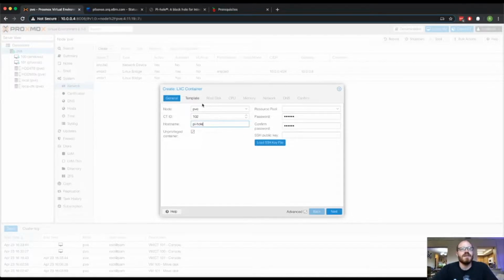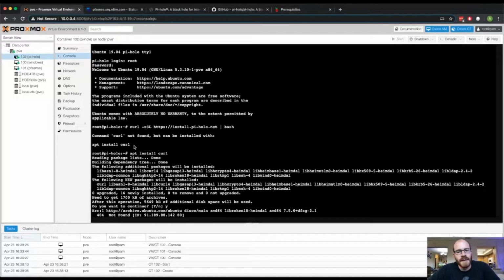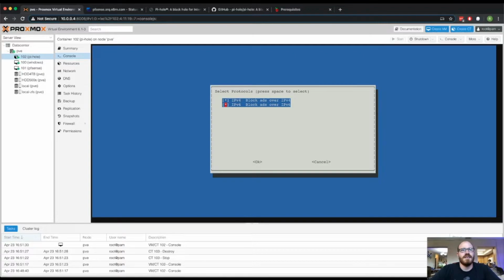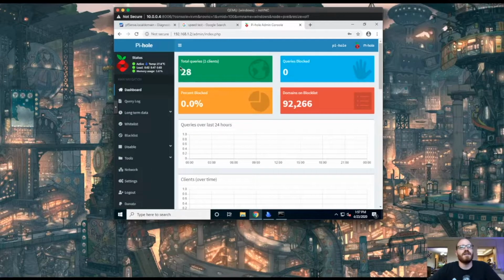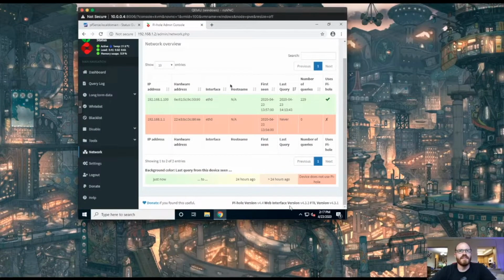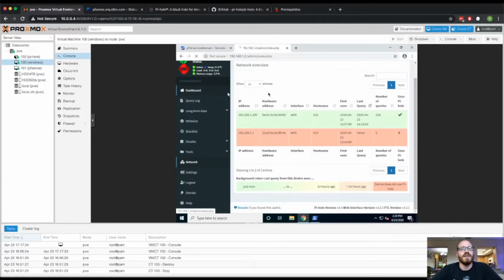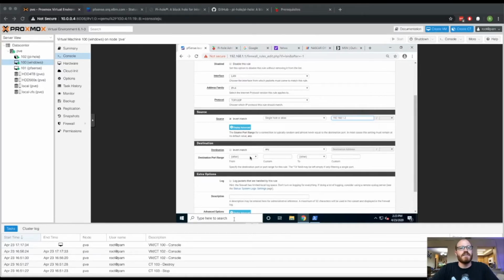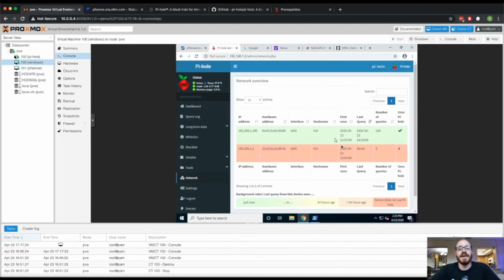Setting up Pihole on proxmox with pfsense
going over how to setup pi-hole in proxmox when your using pfsese as your primary router and how to blokc other dns queries on the network so if you dont ask your pi-hole you bust.